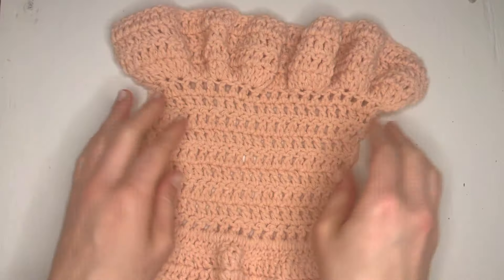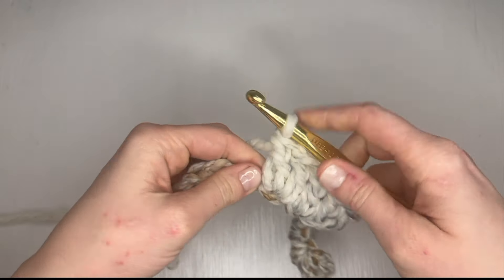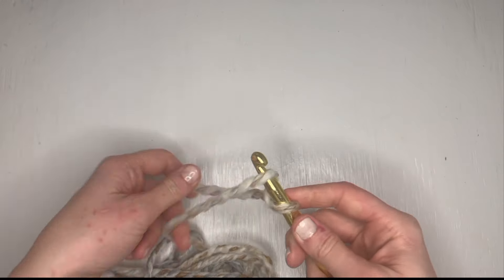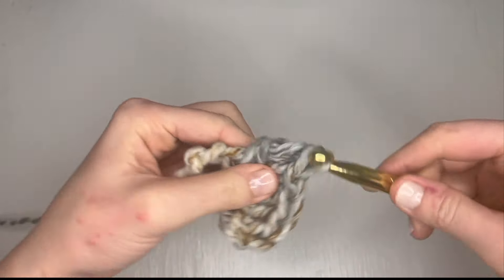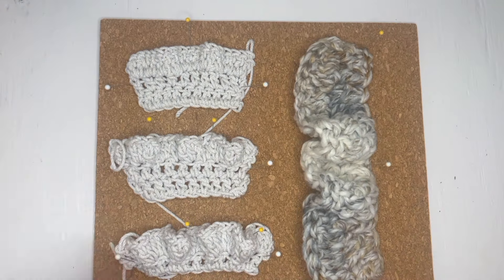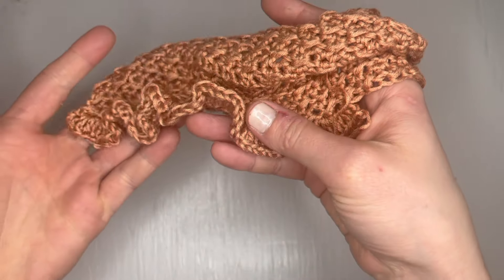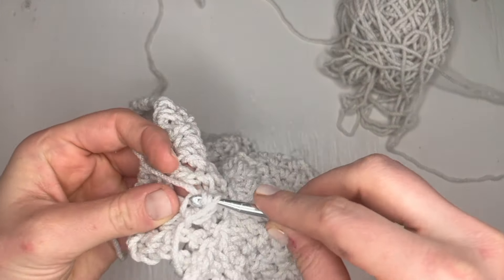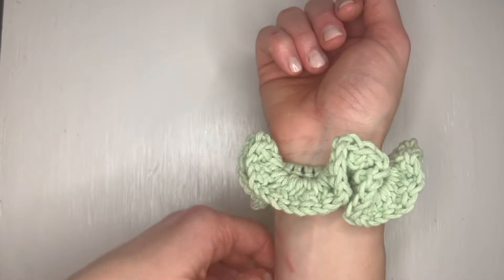How to crochet a Ruffle the Easy Way (Plus tips and tricks)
In this video, we explore various types of crocheted ruffles, showcasing different techniques and effects. We demonstrate how to crochet a ruffle using simple double crochet stitches, highlighting the differences between ruffles with two, three, and four stitches per stitch.

We'll guide you through the process of crocheting a ruffle with three stitches per stitch, offering step-by-step instructions and valuable tips to help you achieve gorgeous, voluminous ruffles for your projects. Additionally, we'll showcase a special technique for adding a ruffle on top of your work, allowing you to customize your crochet projects with intricate and eye-catching details.

Whether you're a beginner or an experienced crocheter, hopefully this tutorial will be a big help to you!

0:00 Introduction
0:52 Different types of Ruffles
1:55 Ruffle Tutorial
4:00 Example 1
4:39 Example 2
5:10 How to Add a Ruffle to an Existing Piece of Crochet
6:42 Closing